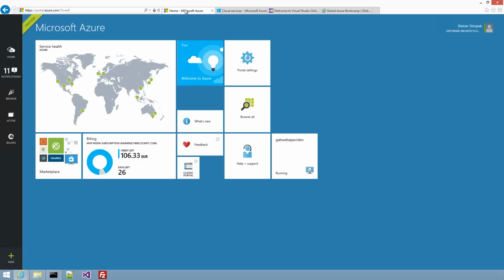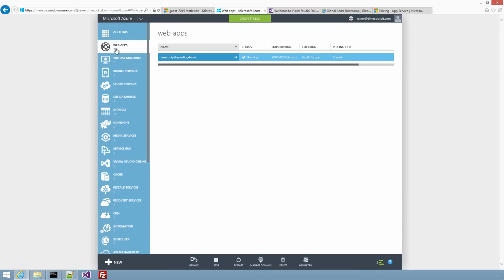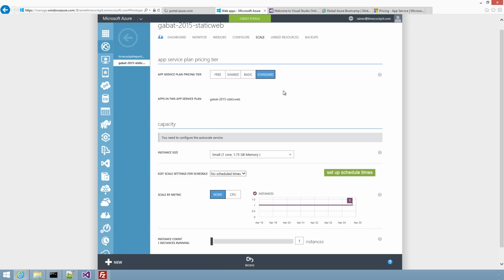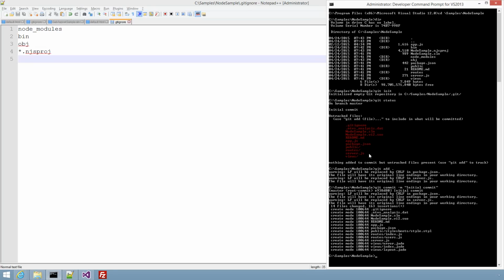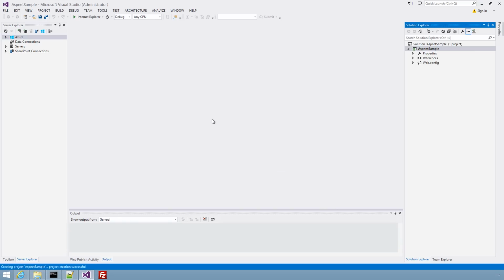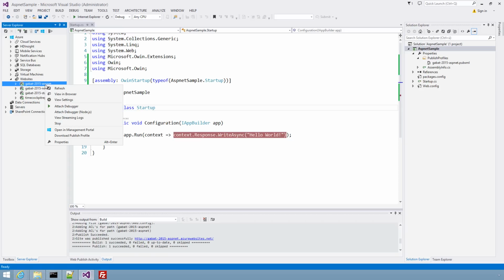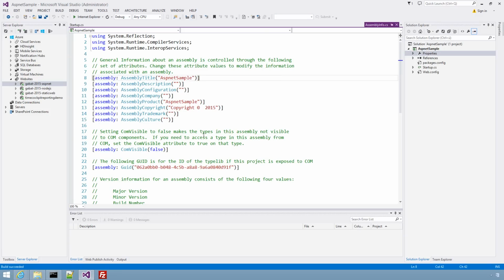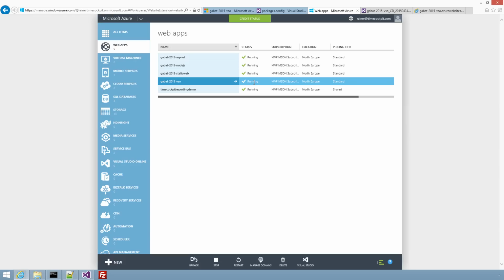Azure Web Apps – Try it and web development will never be the same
In my opinion, Azure Websites is one of the top services that Microsoft added to their cloud. It doesn’t matter if you are a Node.JS, PHP, ASP.NET developer, with Azure Websites you get a great runtime environment for your products. In this demo-only session, Azure MVP Rainer Stropek introduces you to Azure Websites using multiple examples. Rainer starts with the basics: Just some HTML- and JavaScript files. Next, he extends the sample using a Node.JS backend. You will learn how to deploy such a solution using Git. Finally, Rainer shows how to use C#, ASP.NET, and Visual Studio to implement and deploy more advanced backend logic.